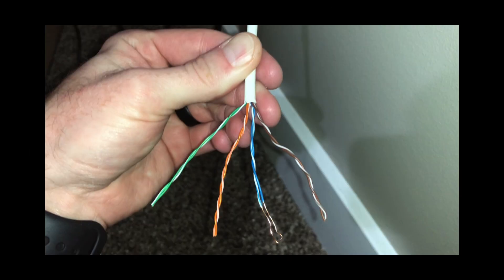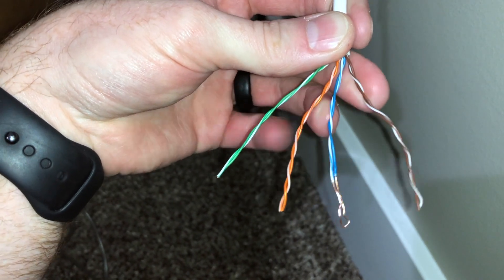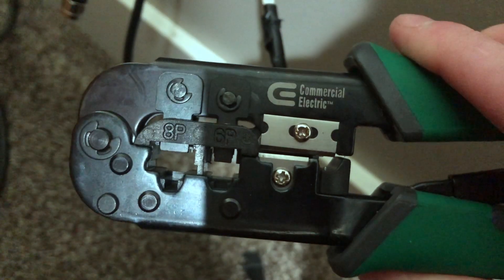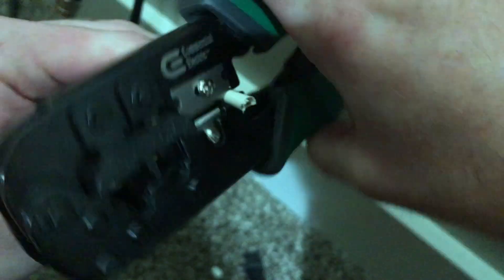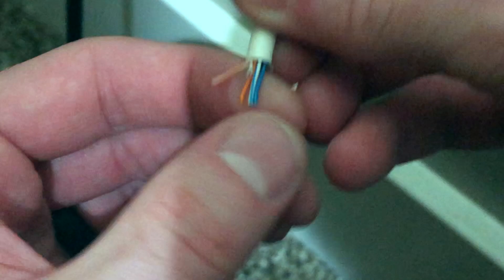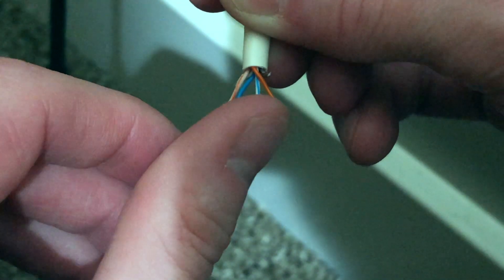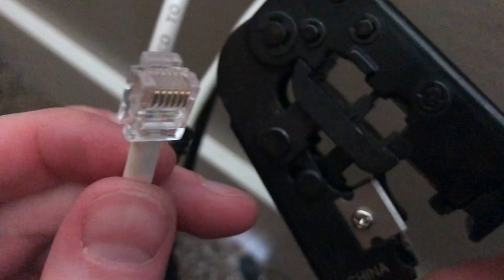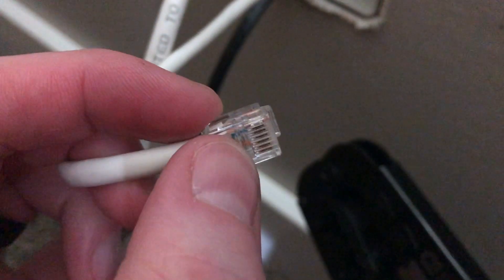Cat5e to Cat3(RJ11): Convert an exiting Cat5e cable into a phone line (Cat3/RJ11).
ATTENTION!!! ATTENTION!!!  ATTENTION!!!
It has been pointed out that my video is actually showing a 6-pin 6-connectors (6P6C) RJ11. I was shipped the wrong thing and clearly didn’t not notice until after uploading. This video will work if you have the 4-pin connector or the 6-pin 4-connectors (6P4C) RJ11. The sequence for 6-pin is (left to right):

White-Green • White Orange • Solid Blue • White Blue • Solid Orange • Solid Green

Really anything arrangement can work as long as they are the same on both ends.

Found my video helpful? Feeling generous? Want to help out my channel? Please drop a "SUPER THANKS" comment on my video(s).

Try Amazon Music while you DIY

Products:
RJ11 Connectors
Crimp Tool RJ11/RJ45
Cat6 and Coax Wallplate

At my house, I ran new Cat6 cables for my new home networking setup. In this video, I show you how I converted the existing a Cat5e cable into a Cat3/RJ11 connection to be used as a phone line (For home resale purposes). This was done so I could plug and connect into my new 4 port wall outlet.

This video is a clip from my full length video, which discuss adding a custom home networking panel